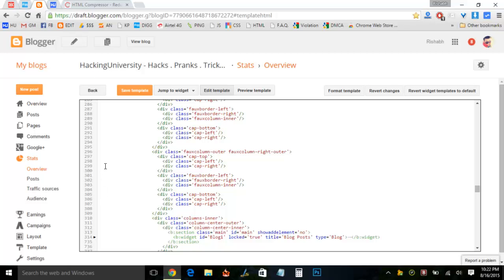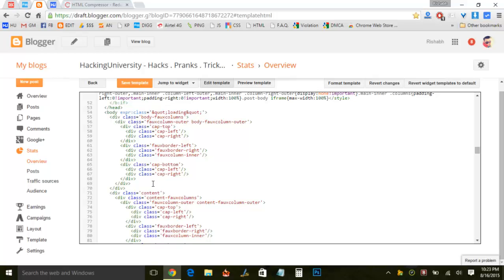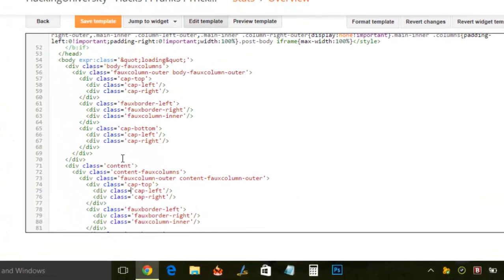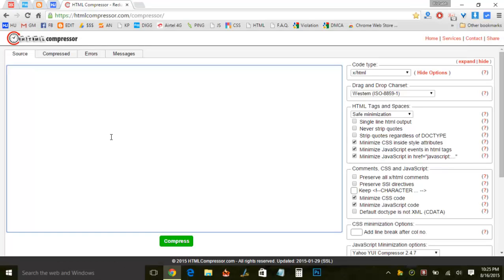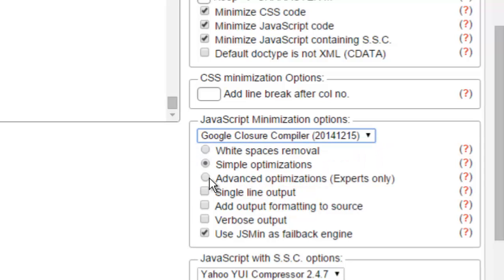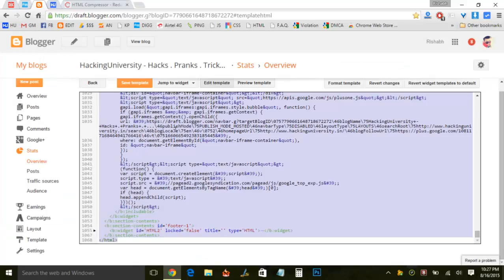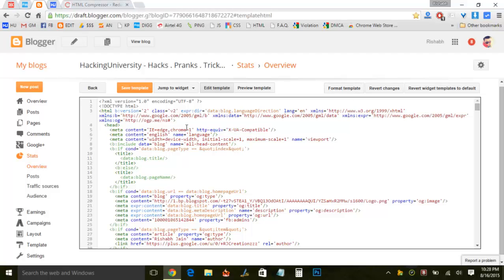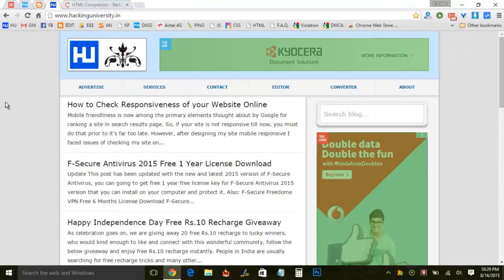How to Compress your Blogger Template's HTML Code & Increase Speed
Regards:
Rishabh Jain (@dmin) (@uthor) (cre@tor)